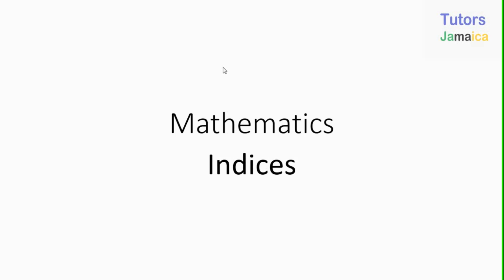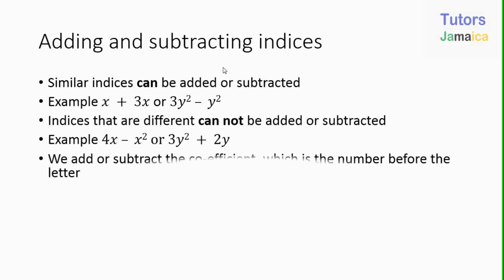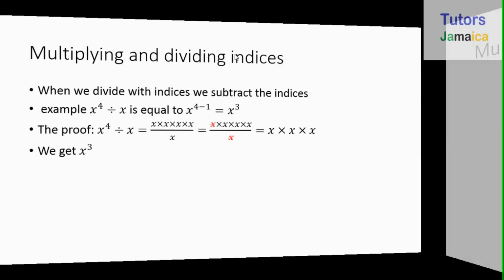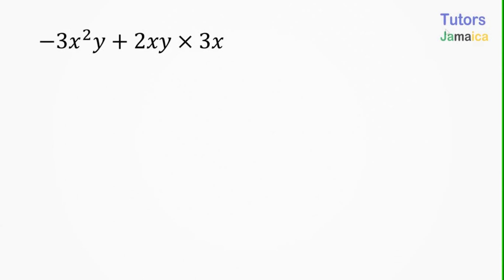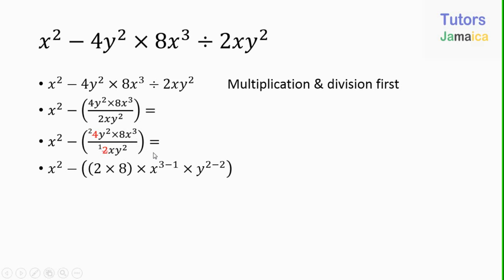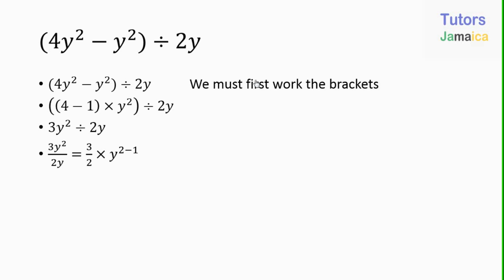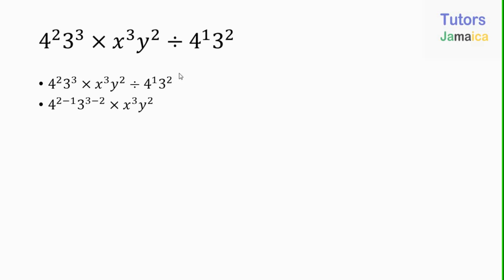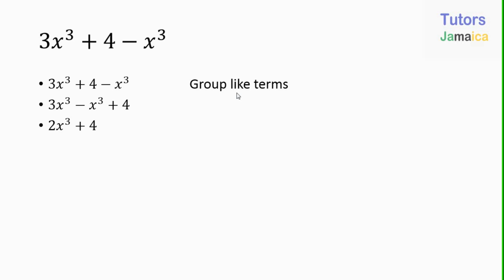Grade 9 Mathematics Indices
As we start back school, TutorsJamaica knows persons are having problems with Maths. We have prepare this video on indices. Please enjoy and share.

Class ID: nsiga5p
Assignment due October 19th
Private Lessons available
Sending flow credit to 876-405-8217/210-9750
Sending funds via Western Union to
Richard Lawrence
  Above Rocks P.O.
 St. Catherine, Jamaica
Call for further details